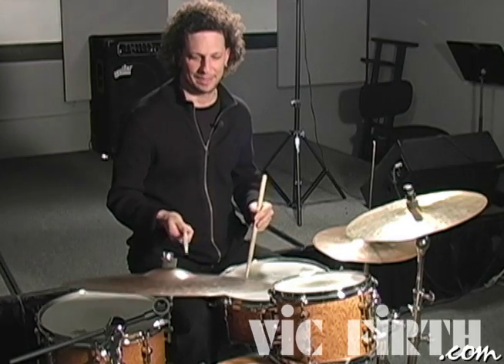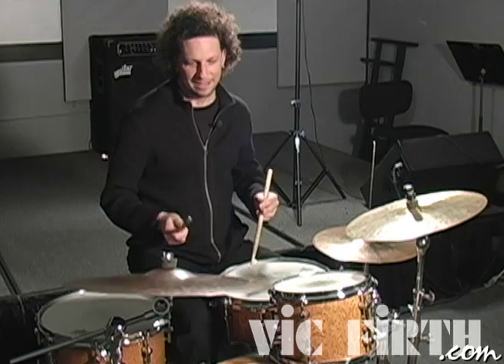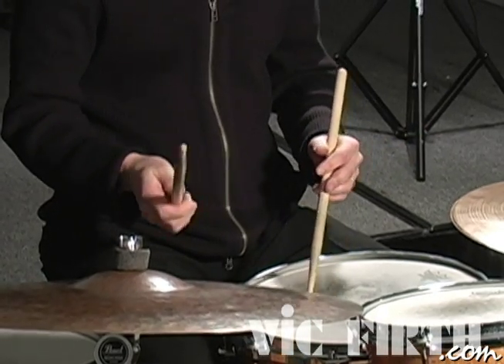Ian Froman Contemporary Jazz Drumset Lessons 2: Alternating the Ride Pattern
In this lesson series, Vic Firth Artist Ian Froman shares a few of the fundamental concepts of contemporary jazz drumming -- from the basics of learning to vary the ride cymbal pattern to beat displacement in comping voices. Coming from a background of study with Elvin Jones, Ian Froman blends the complexity of conceptional teaching techniques with the foundations of creating a great sound in groove in the idiom of jazz drumming.